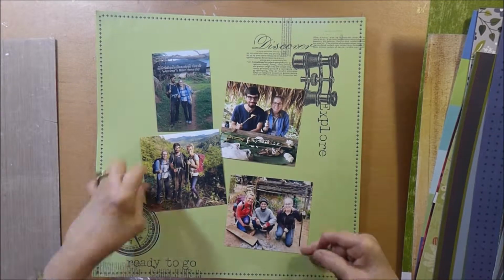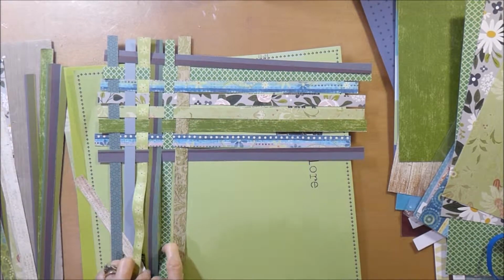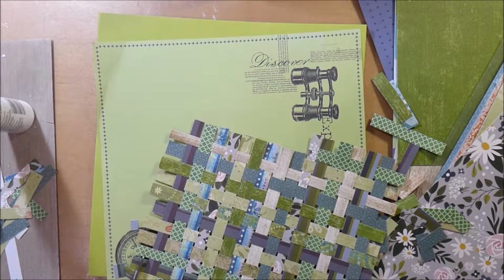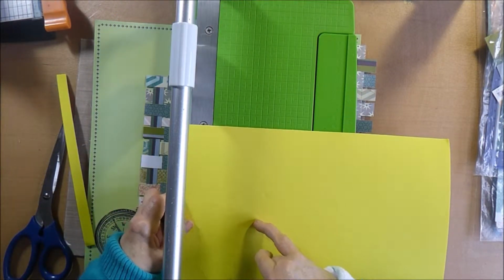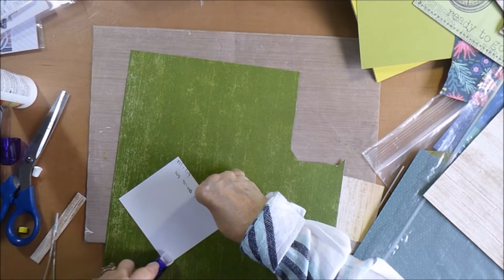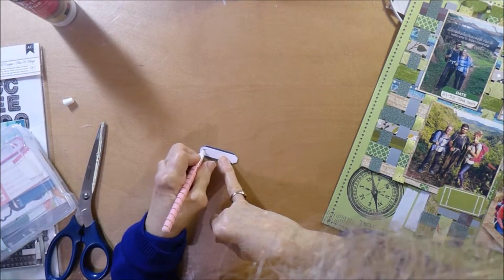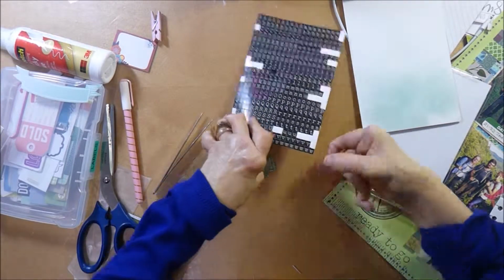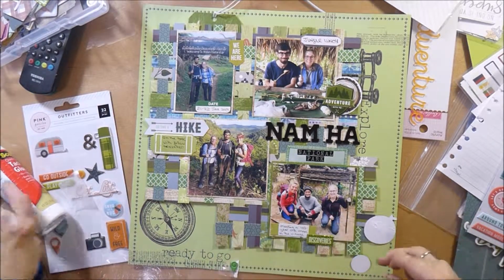Process video #82 Nam Ha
Another stash layout, using strips of paper to create a woven background